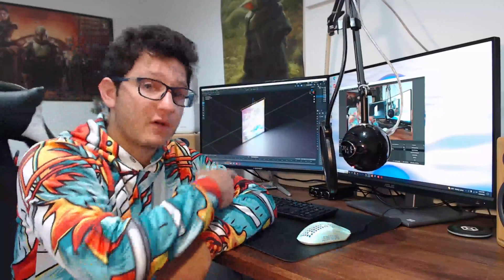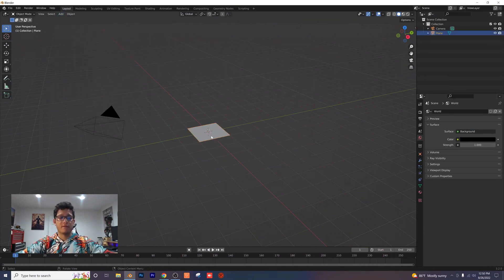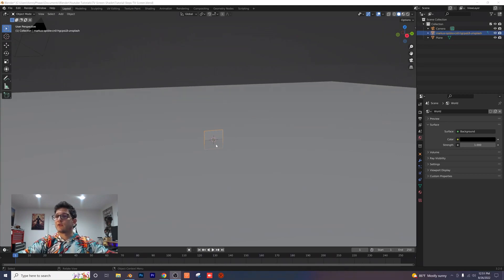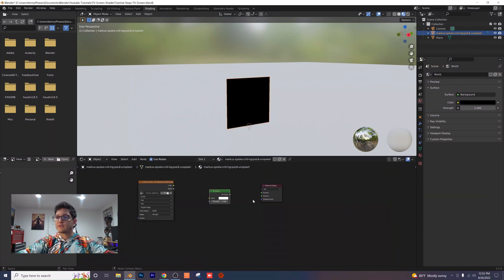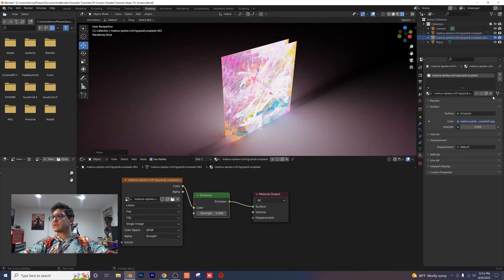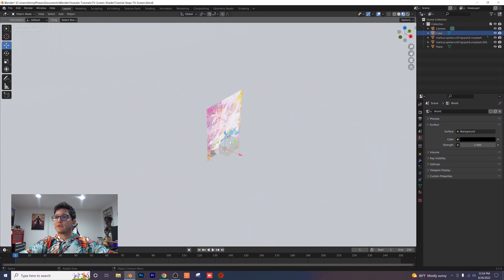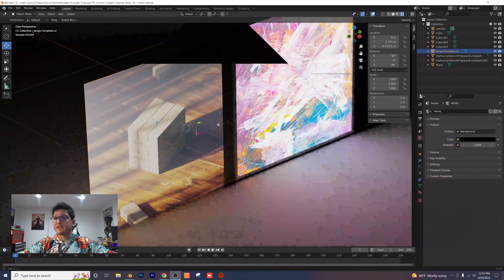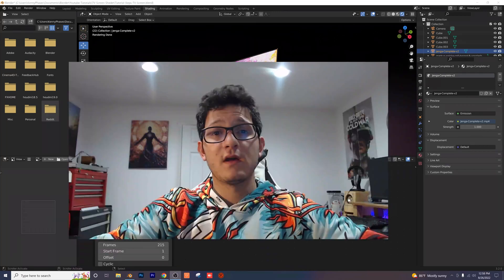Blender: How to make an image/video look like a TV screen that actually emits light!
How to make an image/video look like a TV screen that actually emits light! You only need 3 nodes for this setup, AND it works with videos or images!!! Super Easy! If you have any questions, please drop them in the comments below!